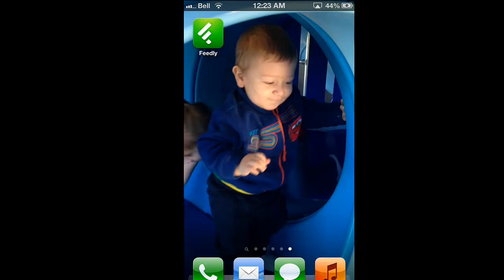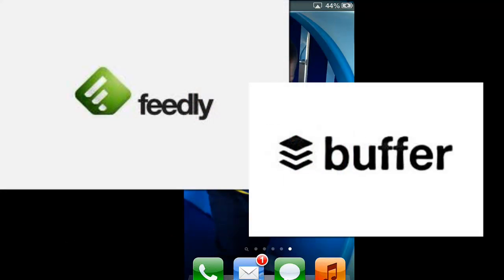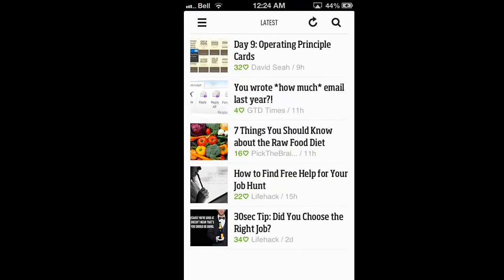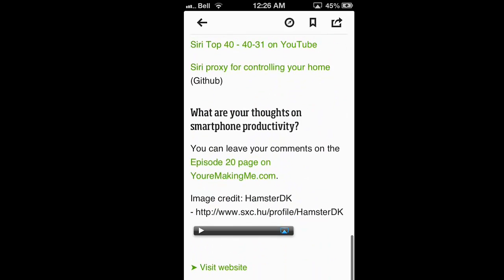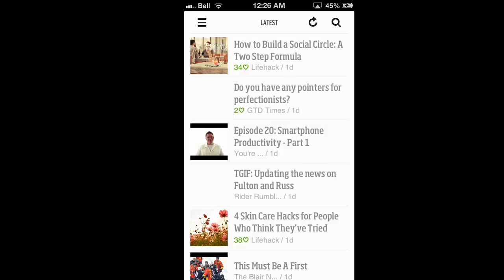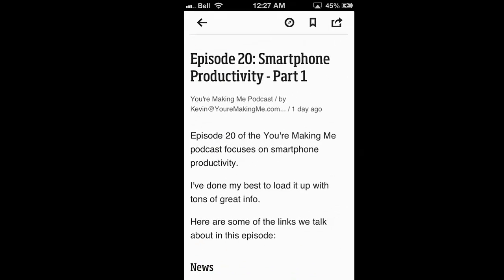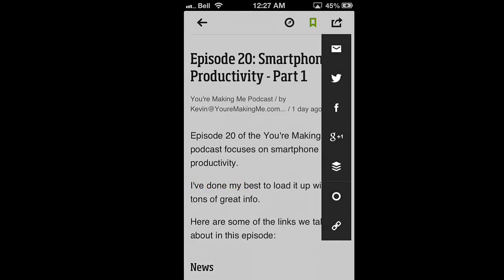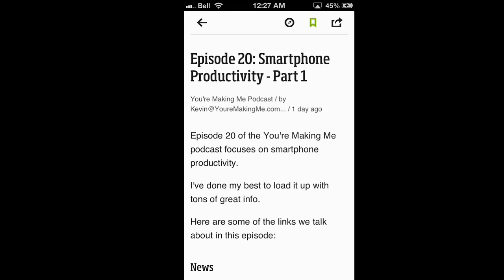Feedly and Buffer Combo - Good RSS Reader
Here's a cool smartphone RSS reader that'll make reading news in your feeds more effective and efficient.

Feedly smartphone RSS reader

This videos shows a smartphone RSS reader called Feedly. I demonstrate the interface, which I think is simple, clean, and intuitive and I'll go over one great benefit that makes it an even better choice.

Feedly works great when you incorporate it with a feed aggregator like Google Reader, YouTube, Google News, Alerts, any other kind of feeds you can think of.

I love the idea of combining things, especially when they're free.

Feedly now incorporates Buffer right into the app.

What is Buffer?

Buffer is a way to share content over your social networks like twitter, facebook, and LinkedIn. The reason for using Buffer is that it allows you to schedule posts throughout the day. You can select times during the day that you'd like to share, and then you just go in and find things to share.

The scheduling aspect isn't any different than other tools like, for instance, HootSuite, but the simplicity that buffer provides is what makes it incredibly useful.

For more information you can visit youremakingme.com, or you can watch other smartphone videos on my YouTube channel.